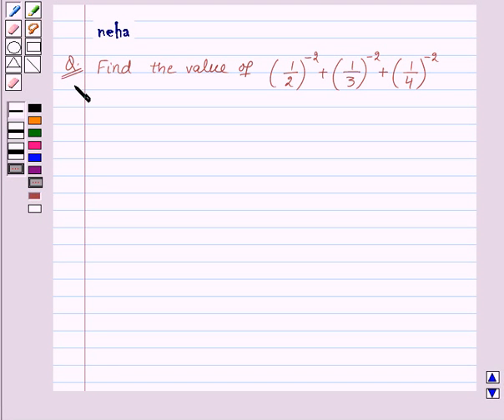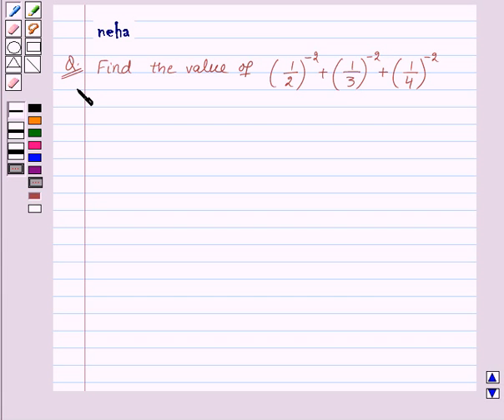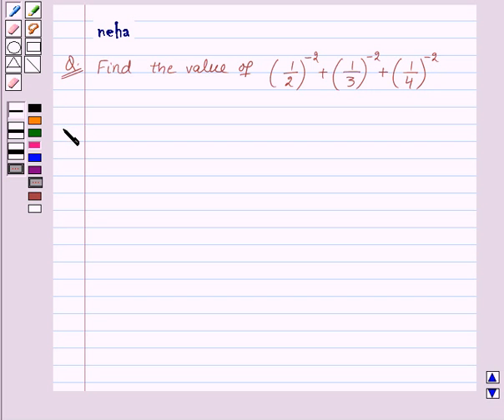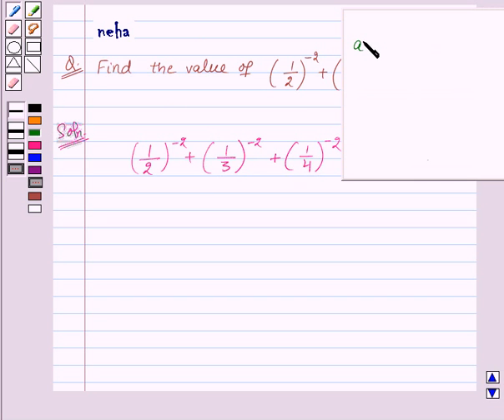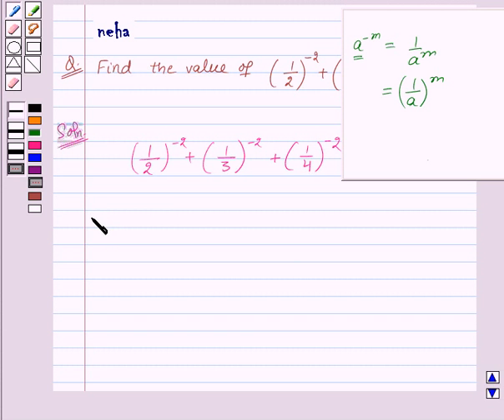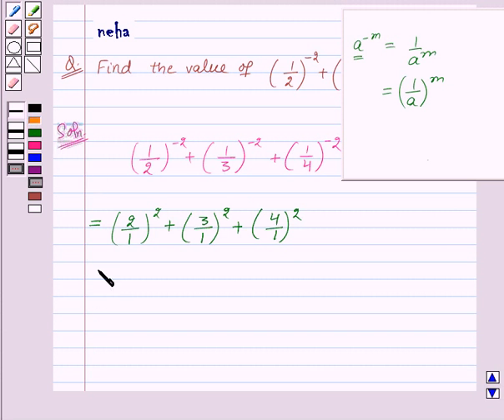Example:Find Value of an Expression using Laws of Exponent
In this example, we display how to use properties of exponents to find the value of  an expression.